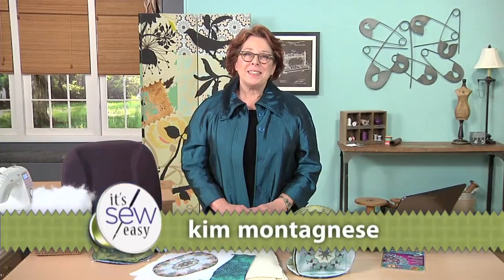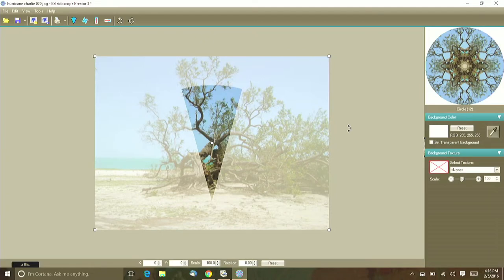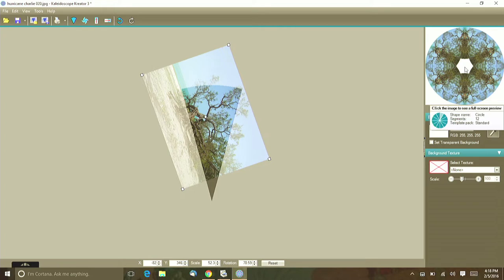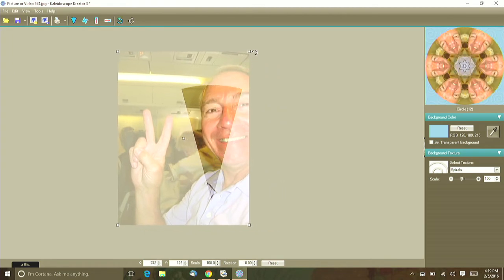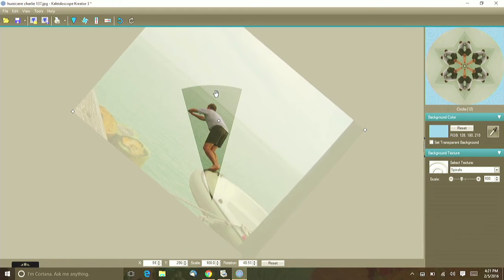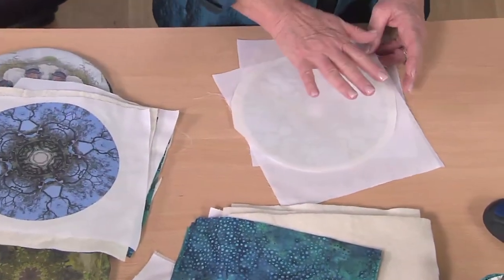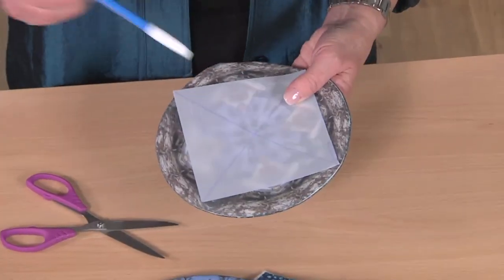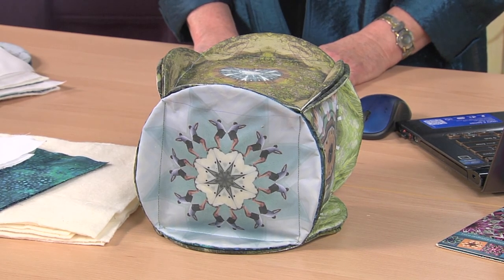Vacation memories on a pillow on It’s Sew Easy with Kim Montagnese (1113-3)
Kim Montagnese combines computer technology with traditional sewing techniques to capture vacation memories in a
pillow. The sewing experts show you how to select patterns, fabrics, trims and accessories to express your signature style. Learn how to make your personal style statement on It’s Sew Easy!